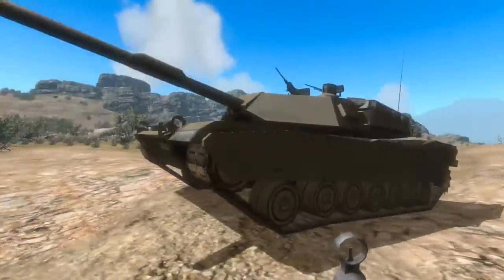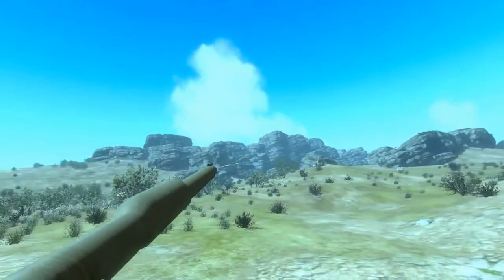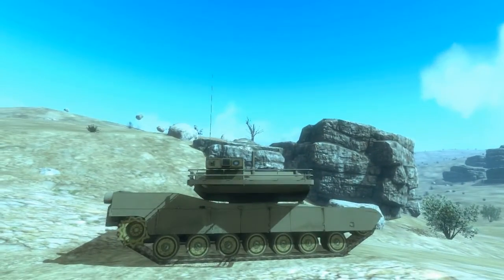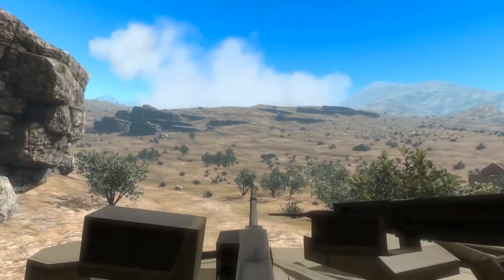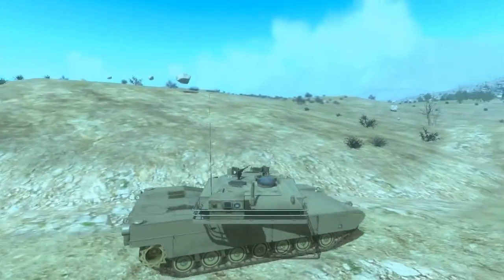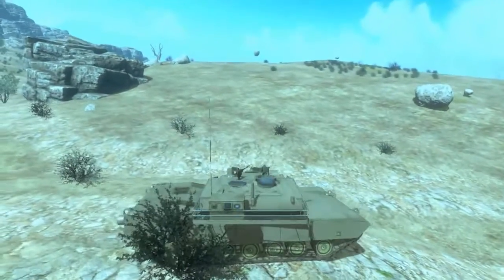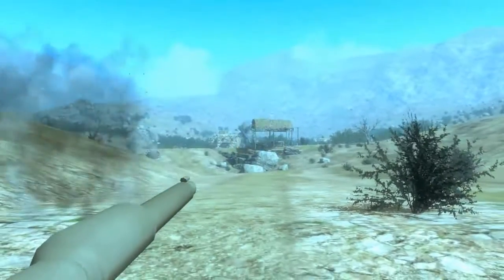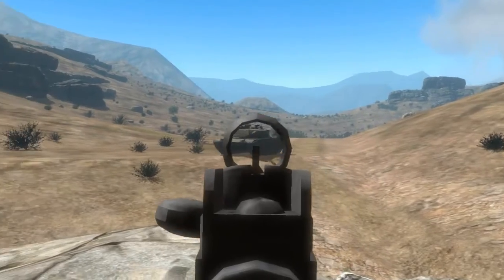CE2 M1A1 Abrams Tech Demo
Showing off the new features of our new ground vehicle, the M1A1 Abrams Tank.